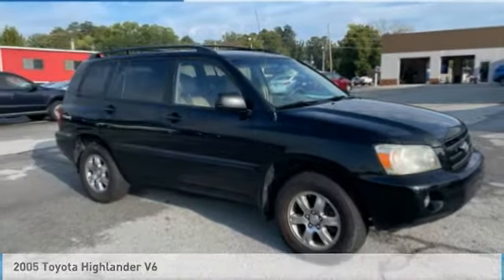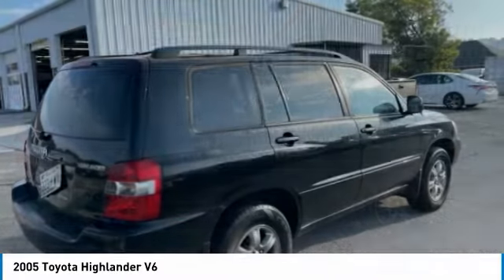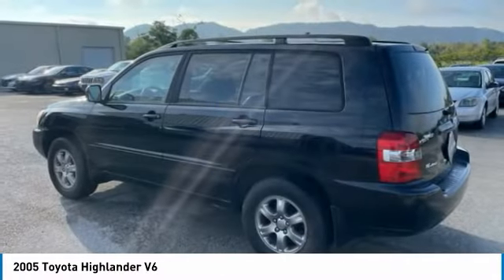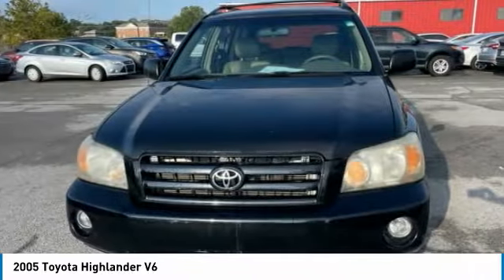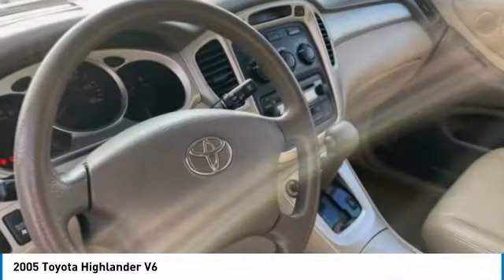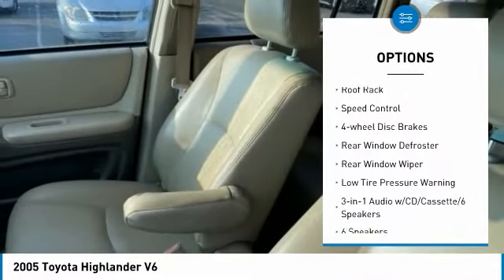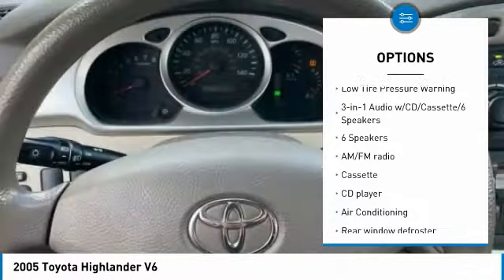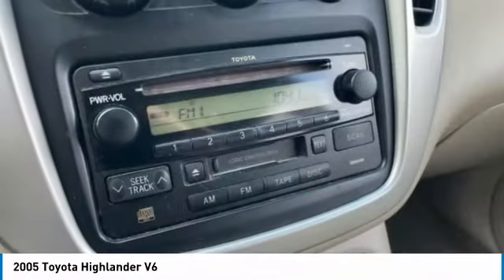2005 Toyota Highlander V6 Bluestone Metallic in Chattanooga 22042W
Clean CARFAX. Recent Arrival! Locally owned and serviced, LEATHER SEATS, Recent Oil Change, Service Records Available, 3.3L V6 SMPI DOHC, AWD.brbrbr** MAY REQUIRE FINANCING THROUGH DEALER FOR INTERNET PRICE ** Proudly serving as North Georgia's only Hyundai dealer! Located in Ringgold, Ga, you can buy with confidence knowing Mtn. View Hyundai is family-owned and will treat you like family. With all makes and models of Pre-Owned vehicles in addition to our robust selection of Hyundais at the areas lowest prices, choose Mtn. View Hyundai for all of your automotive needs. Convenient to Chattanooga, Cleveland and Dalton, visit us today at 7154 Nashville Street, Ringgold, GA 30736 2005 Toyota Highlander V6